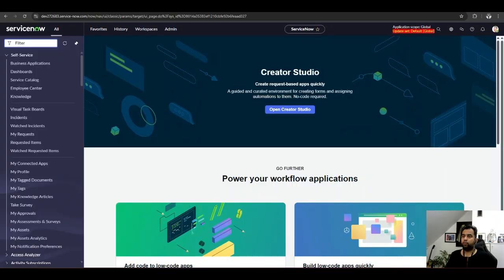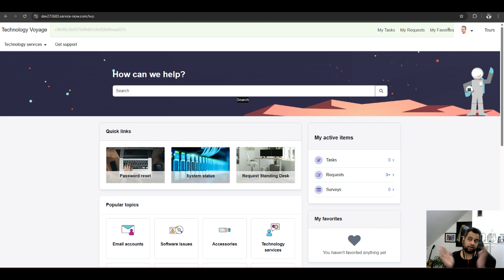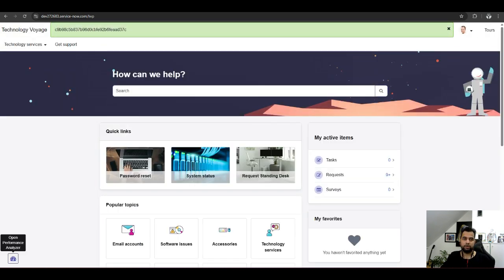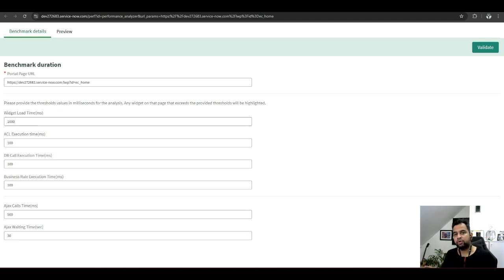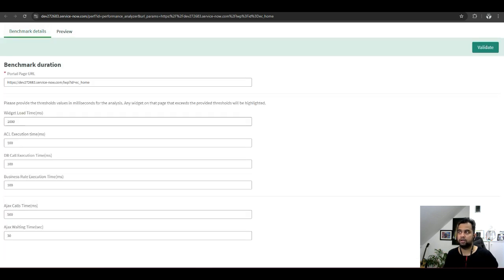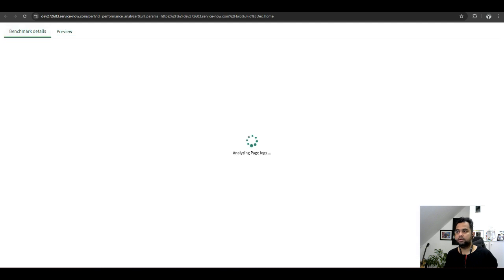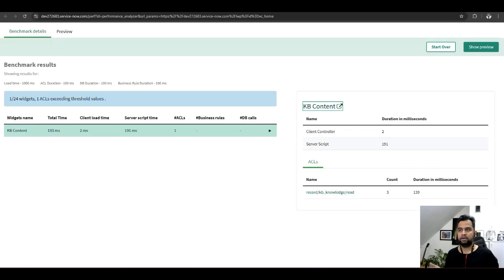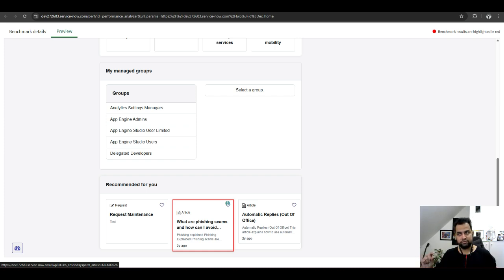Portal Page Performance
Hi All,

In this video i have explained how one can benchmark portal page performance and do analysis of slow queries, business rules, acl, etc.

This is OOB feature from Yokohama release.

Ashutosh